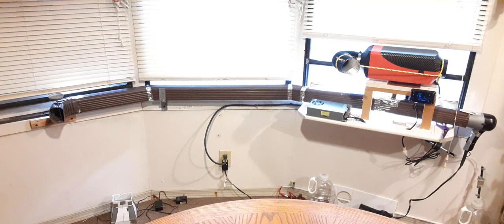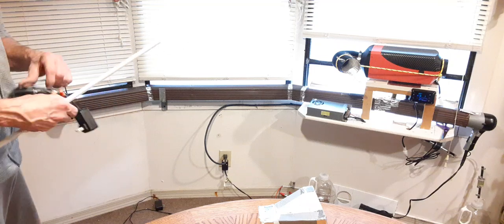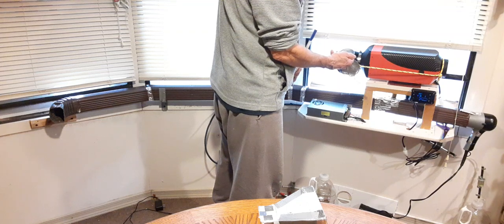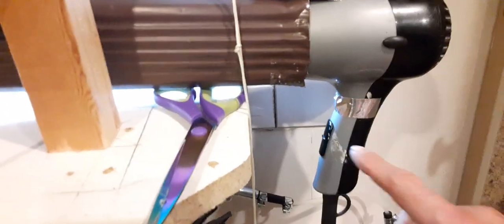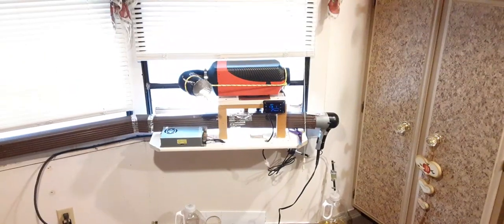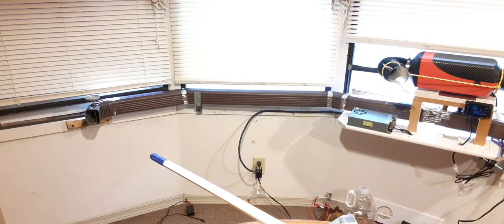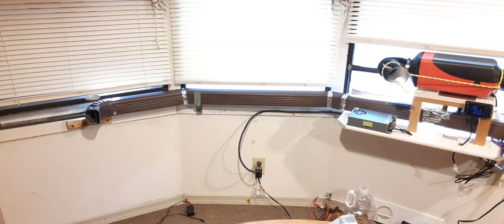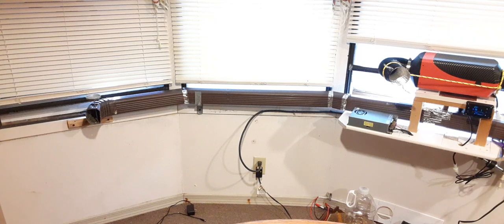Chinese diesel heater test number 2 results independent heater using the exhaust pipe.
in this video I give the test results using the exhaust pipe along with aluminum downspout to create an independent heater from the diesel heater itself.